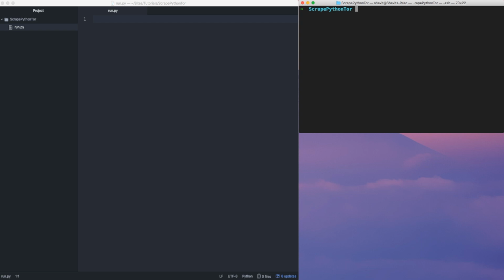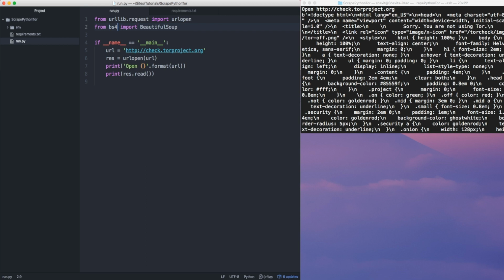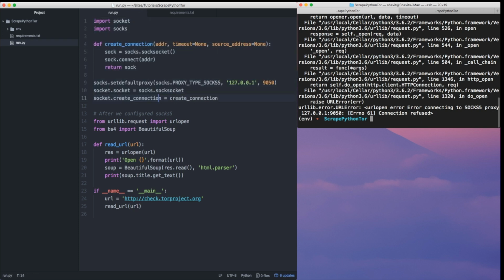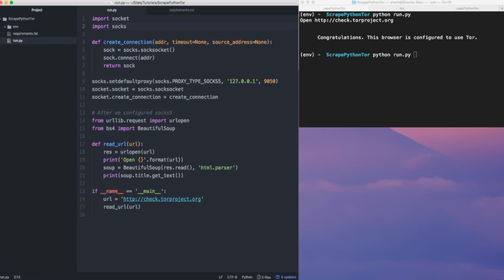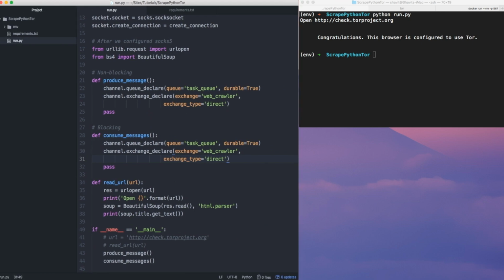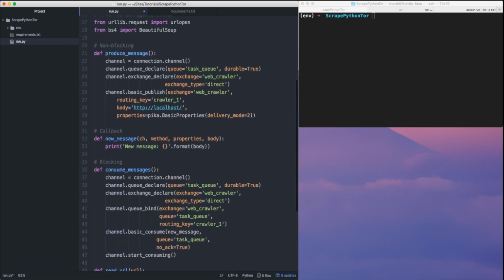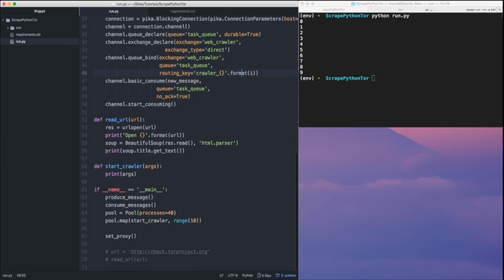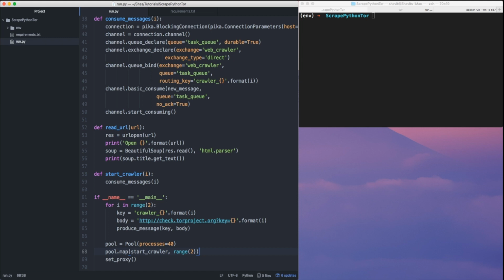Darknet hidden web scrapper with Python, RabbitMQ and TOR tutorial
Learn how to create your own spiders to crawl internet web pages behind a proxy.

00:49 - Create Python3 virtual environment
01:28 - Install Python dependencies using pip
02:26 - Create a simple GET request using urllib
04:00 - Parse HTML using BeautifulSoup
05:12 - Run the crawler behind TOR
05:50 - Configure socks5 proxy before loading urllib
06:00 - Parse HTML using BeautifulSoup
07:40 - Test the TOR connection
09:20 - RabbitMQ simple producer consumer
09:20 - RabbitMQ simple producer consumer
09:42 - RabbitMQ exchange routing
09:20 - RabbitMQ simple producer consumer
10:42 - Import Pika, the Python RabbitMQ client
12:18 - Declare messaging queues in the producer and consumer
16:34 - Create multiple crawlers using Python sub processes
17:41 - Create multiple consumer and producers
18:00 - Set the proxy inside a function for flexibility
19:20 - Create the RabbitMQ connection inside the consumer and producer, remove it from the global scope.
20:00 - Create dynamic routing keys for the RabbitMQ consumer
21:00 - Create dynamic routing keys for the RabbitMQ producer
21:28 - Create a dynamic message body
22:40 - Start multiple producers and consumers
23:24 - Complete example